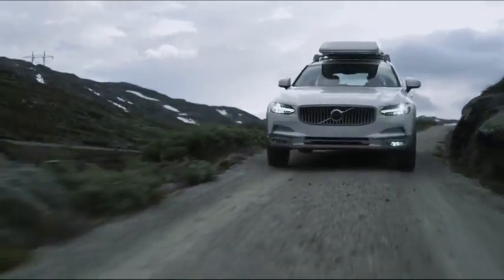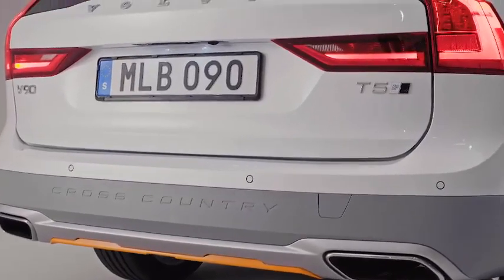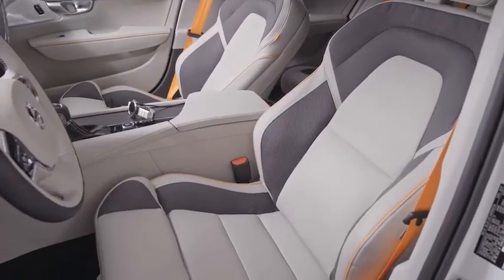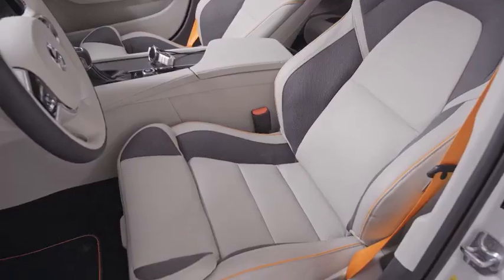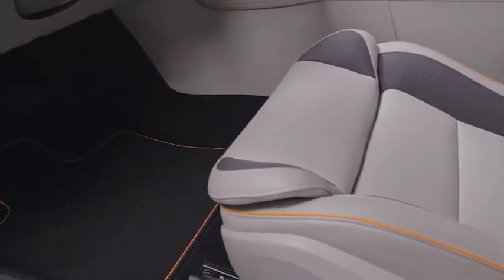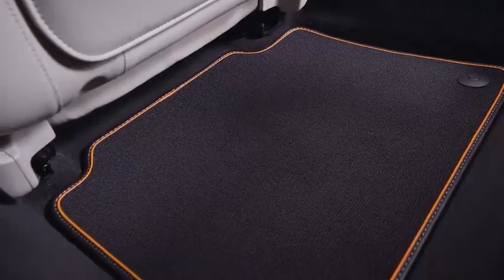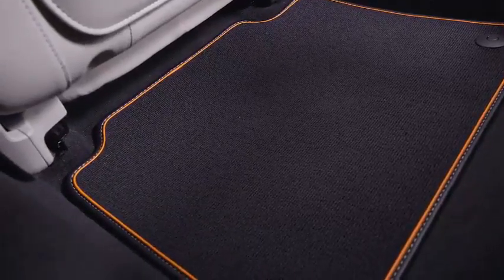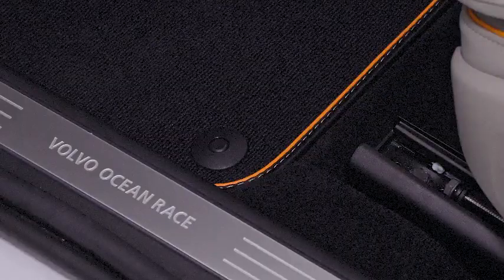NEW Volvo V90 Cross Country Ocean Race Edition - First Debut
Volvo's right.